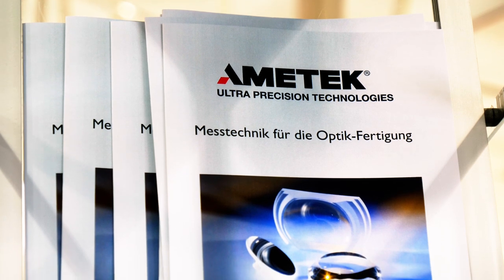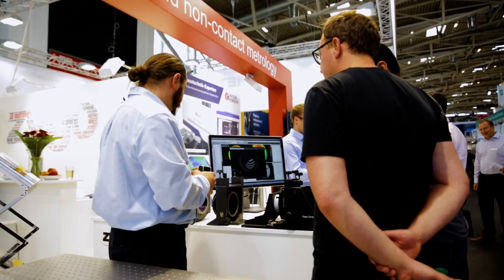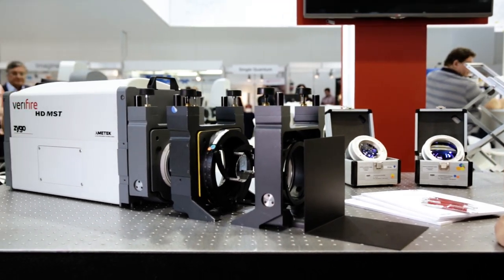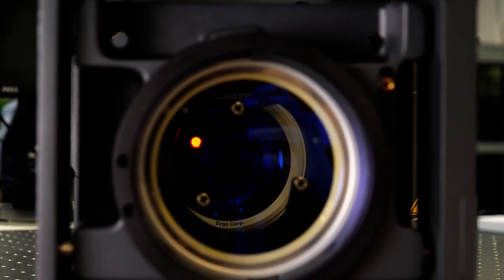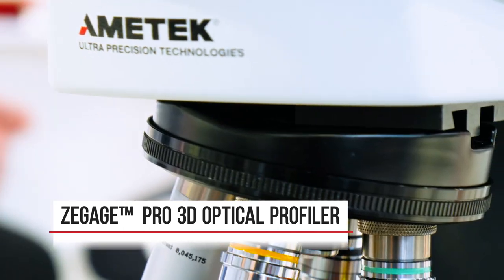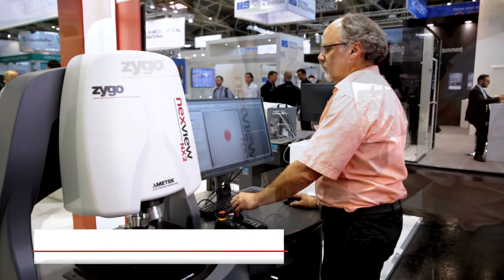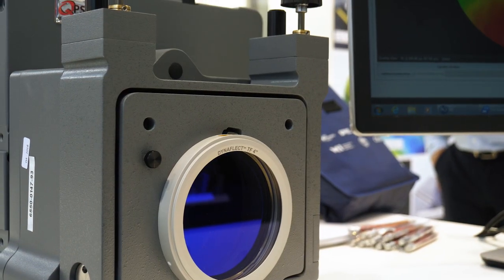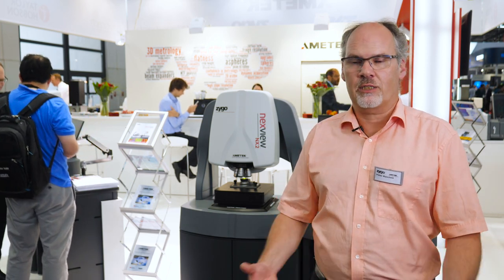ZYGO Exhibits New Metrology Products at LASER 2019 Trade Show